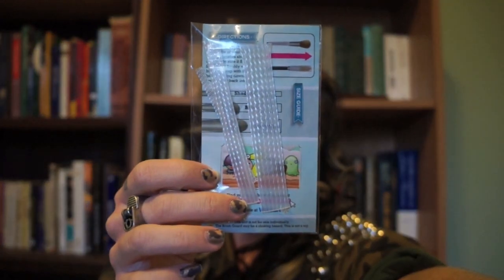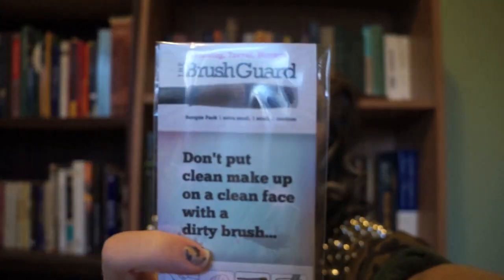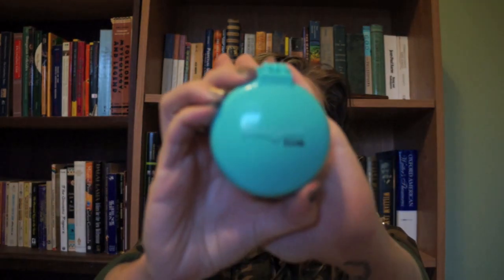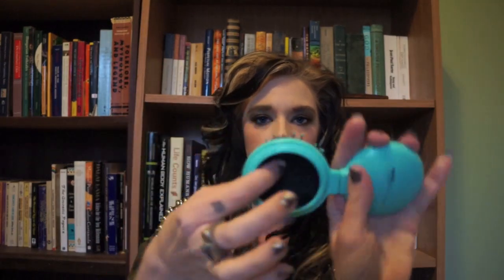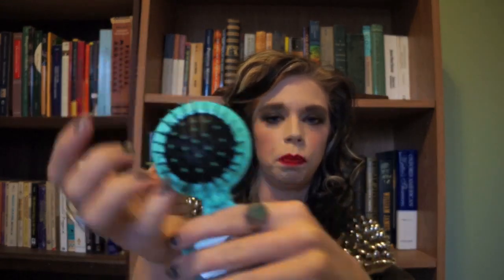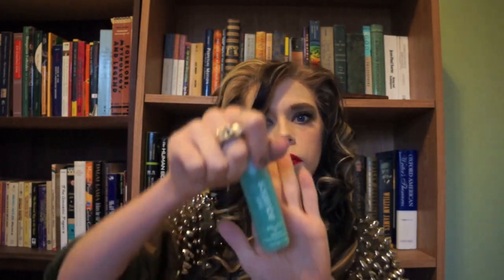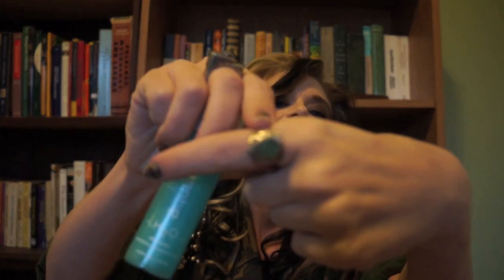BEAUTYBOX 5 UNBOXING FEBRUARY 2013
*NEW SWAMP FAMILY BUTTONS ARE HERE*

WANNA SEND ME MAIL?  SEND IT HERE!:
GRAV3YARDGIRL
PEARLAND, TEXAS
77588

FTC- I am not being paid by any of the mentioned companies or designers to make this video. Beautybox 5 provided to me for free.